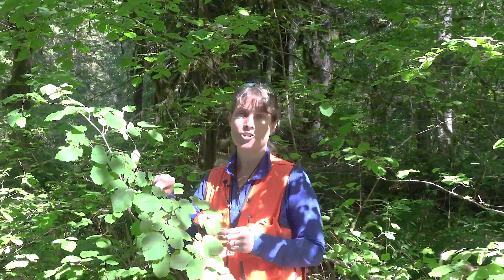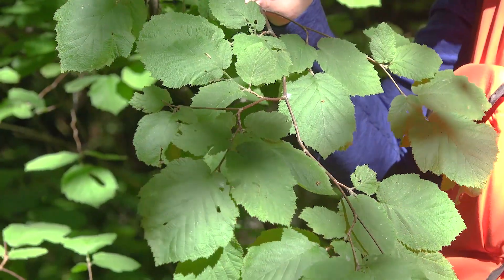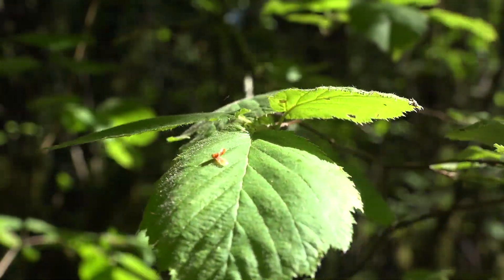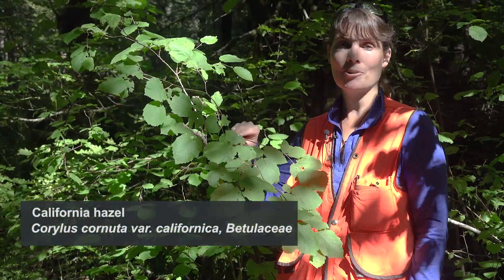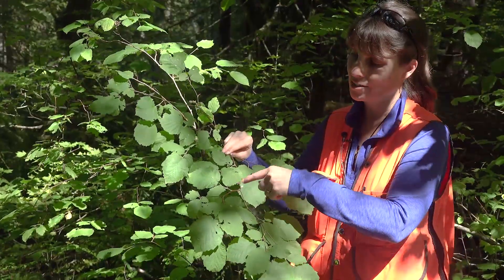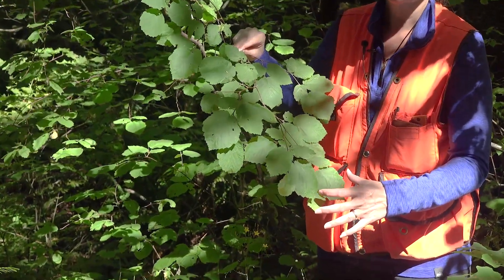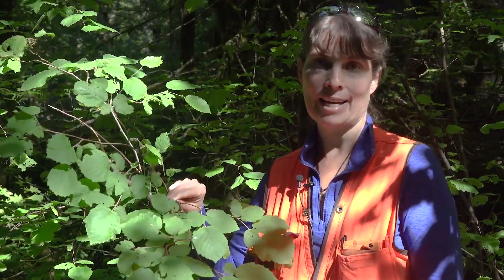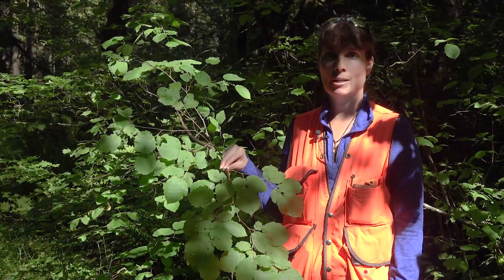Corylus cornuta var. californica, Betulaceae (California hazel)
Welcome to Into the Forest: Tree and Shrub Identification with Pualani Derman, Instructor of Natural Resources Technology at Mt. Hood Community College. This video introduces you to Corylus cornuta var. californica (California hazel). This video is provided as part of a series for F141 Tree and Shrub Identification. This field-based course focuses on the identification, classification and distribution of key trees and shrubs of the Pacific Northwest as well as major tree species and forest types of North America. The course emphasizes botanical nomenclature and field identification using plant keys. This class introduces ranges, habitats, uses and silvical characteristics of key plant species.